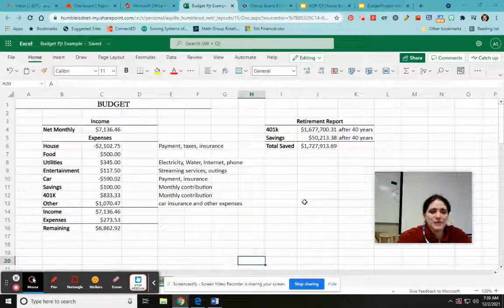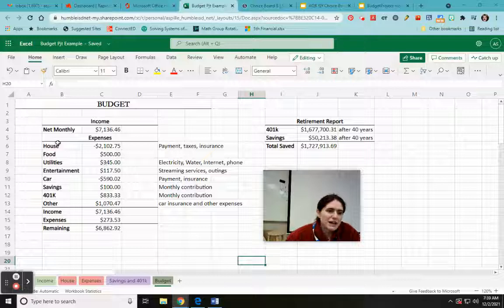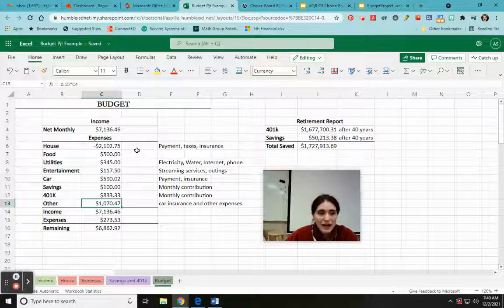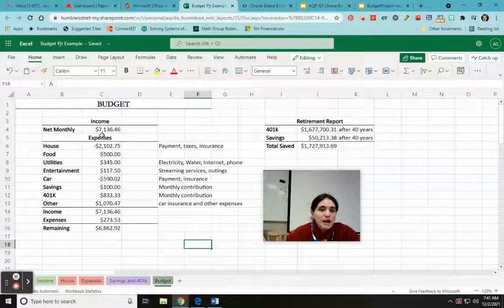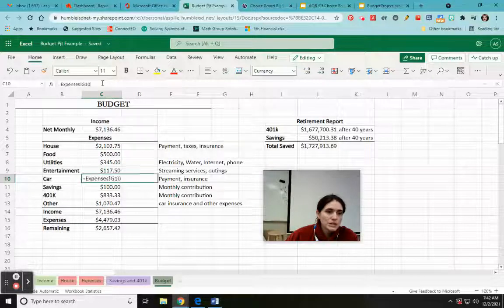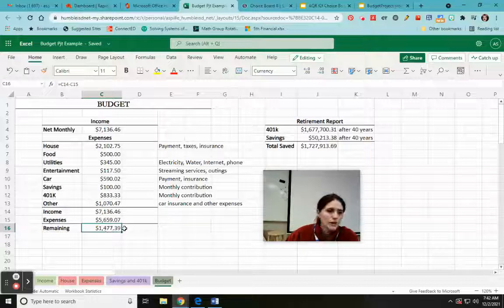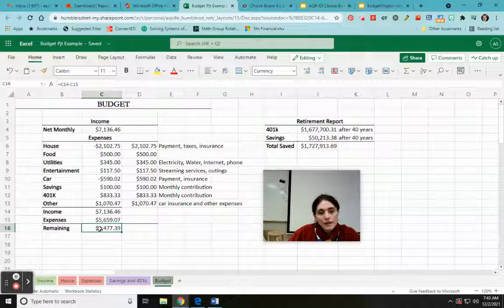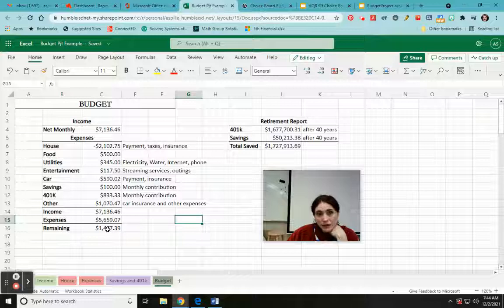Budget Table - Correcting Expenses Sign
This is a brief discussion of making your expnses work on the budget table.